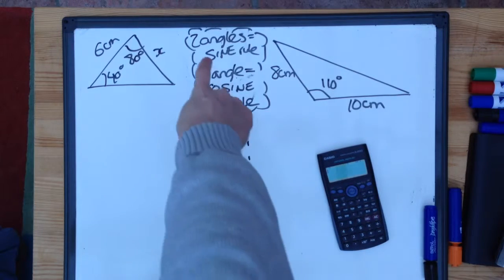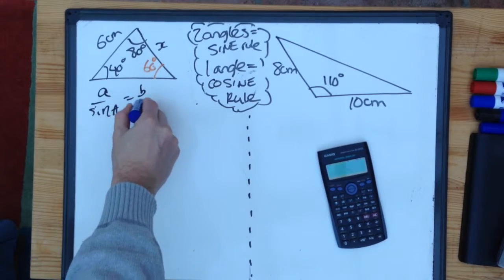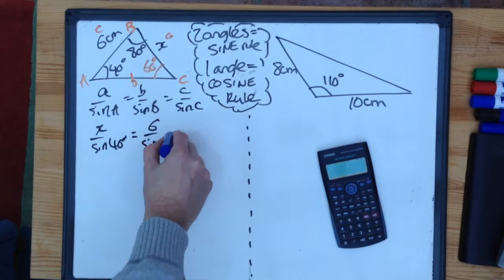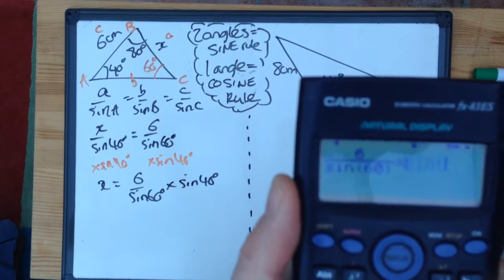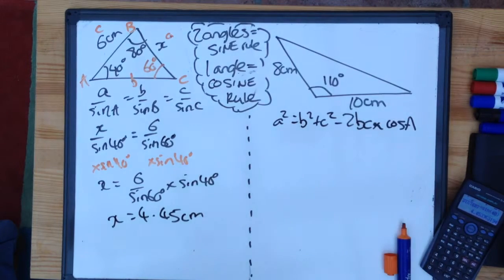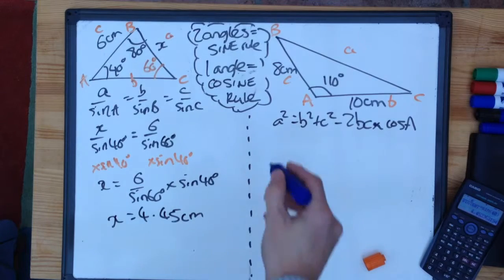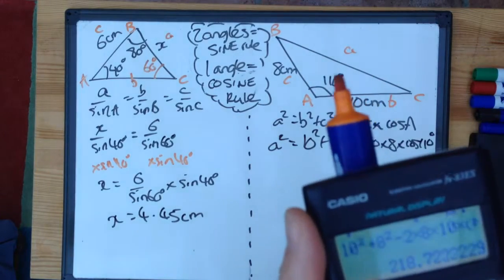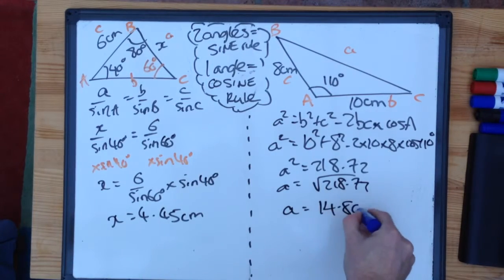Tudor Hall Maths Shape further trigonometry finding a side